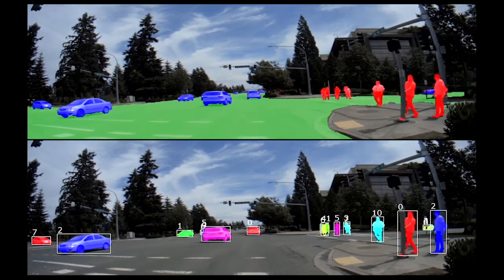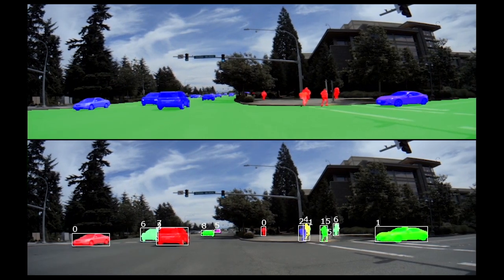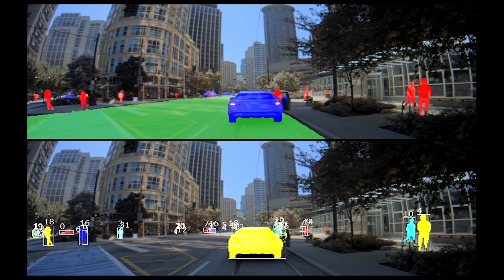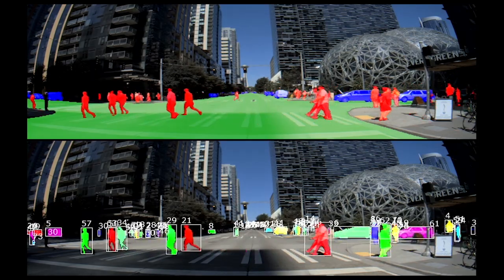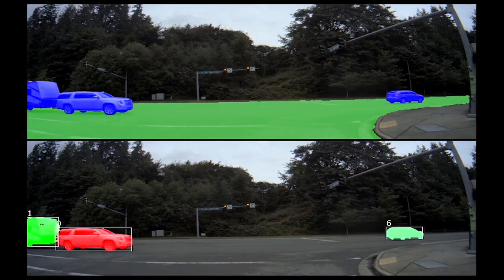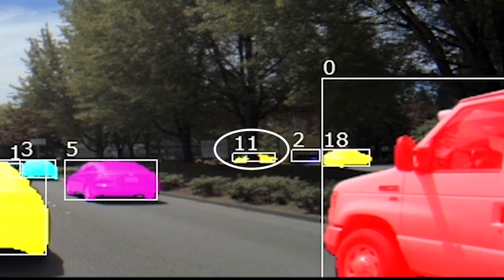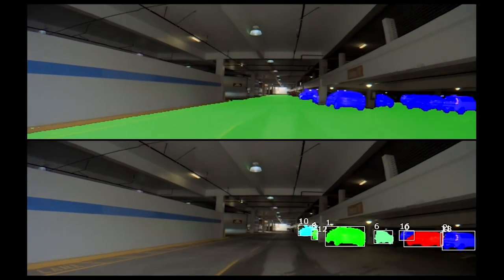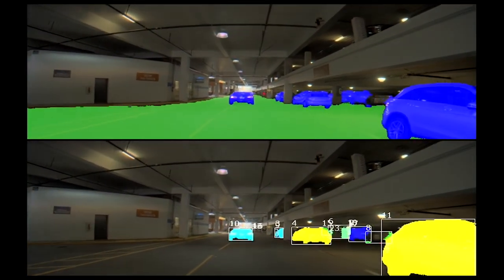How AI Helps Autonomous Vehicles See Outside the Box - NVIDIA DRIVE Labs Ep. 14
For highly complex driving scenarios, it’s helpful for the autonomous vehicle’s perception system to provide a more detailed understanding of its surroundings. With our panoptic segmentation DNN approach, we can obtain such fine-grained results by segmenting image content with pixel-level accuracy.